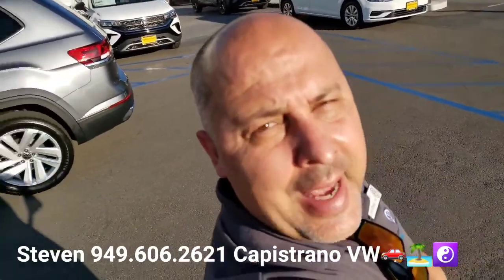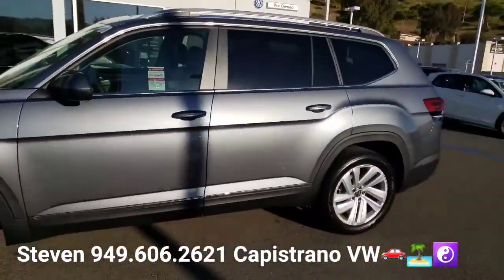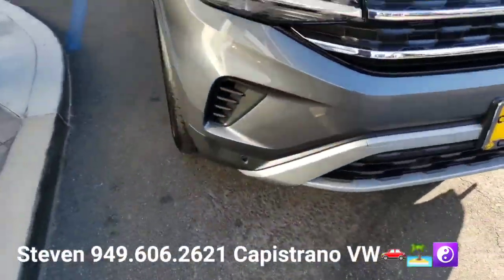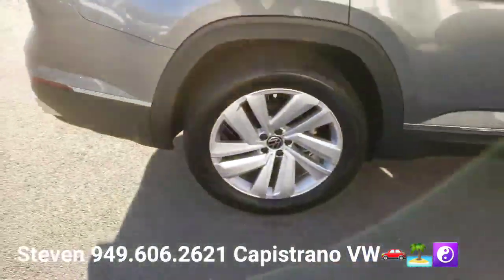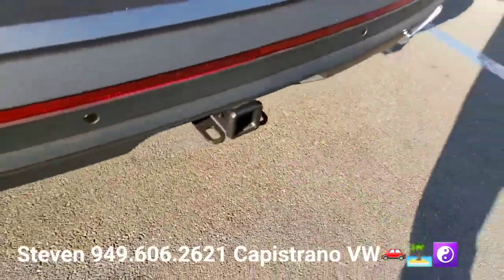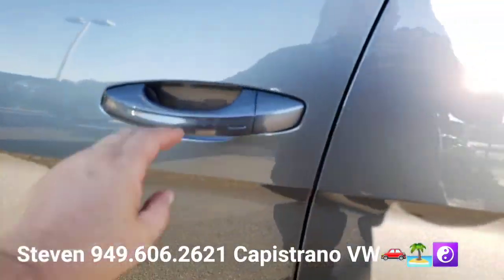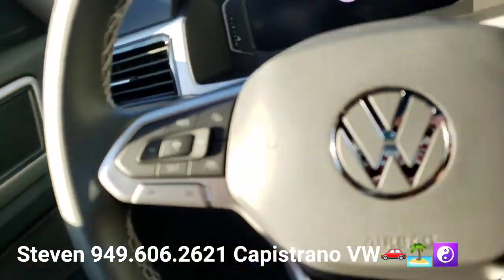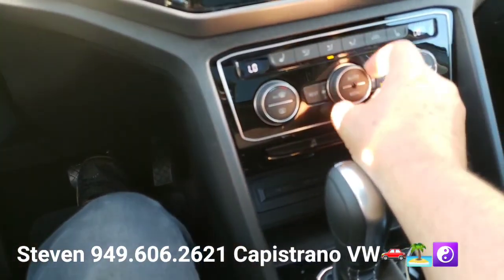Bee's 21.5 Atlas SEL 4Motion by Steven @CapoVW🚗🏝☯️